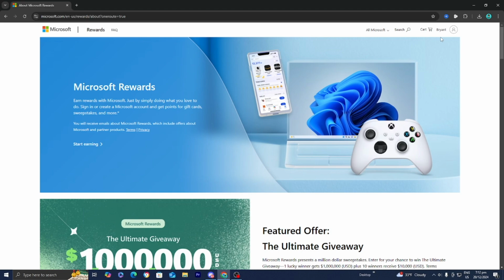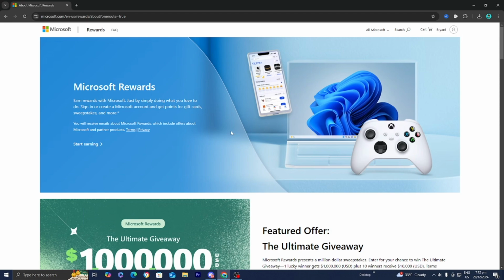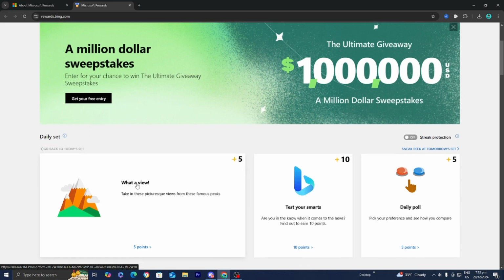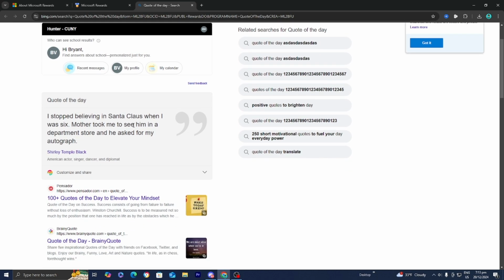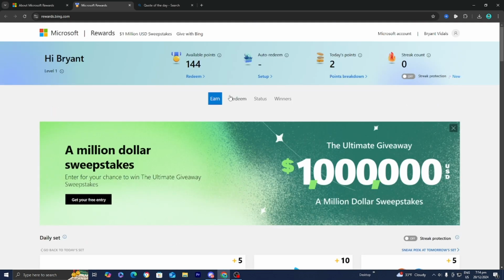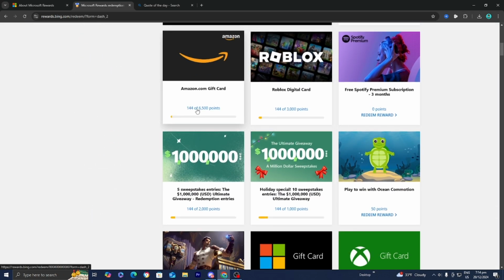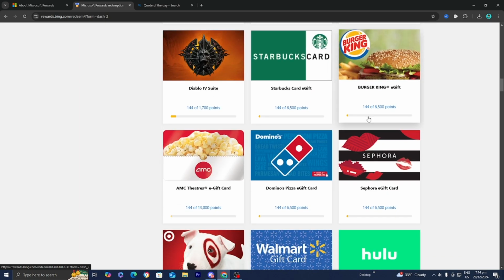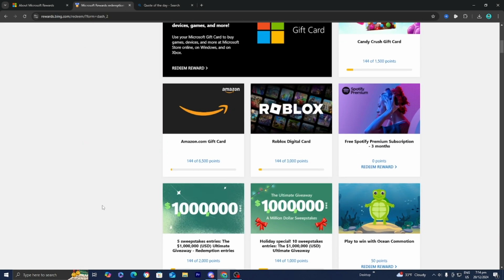How To Get Amazon Prime Video With Microsoft Rewards! (FREE)